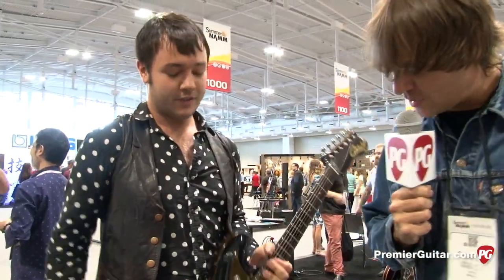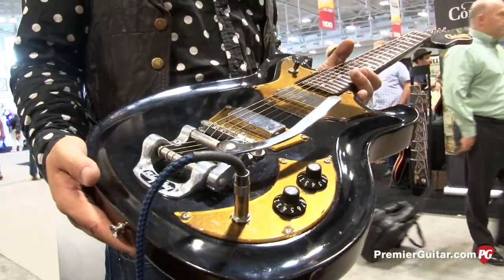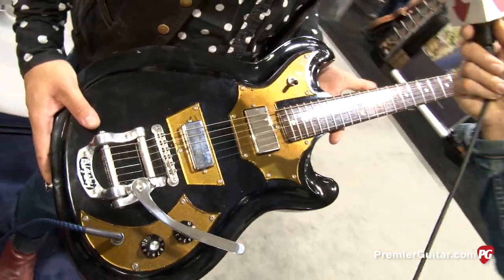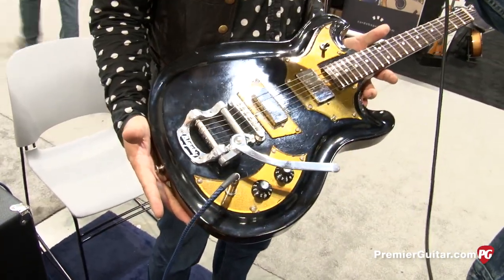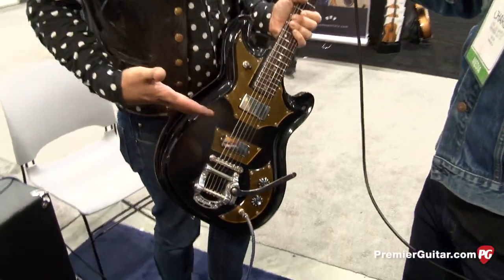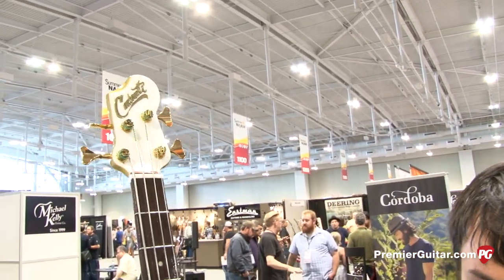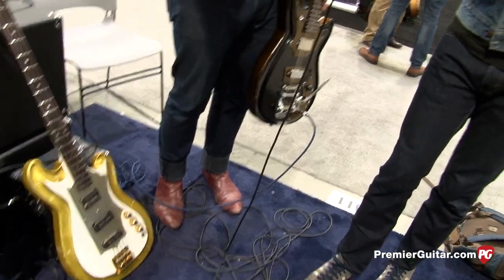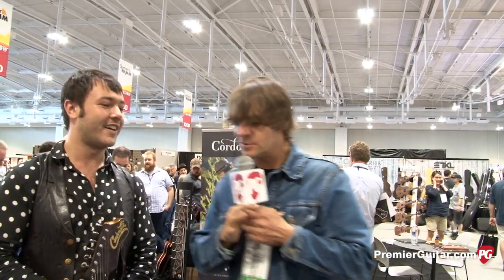Summer NAMM '14 - Carbonetti Guitars Gauntlet Demo